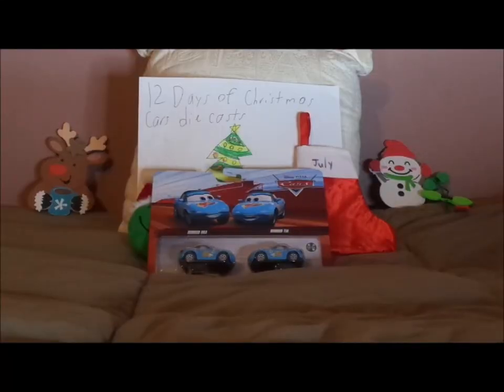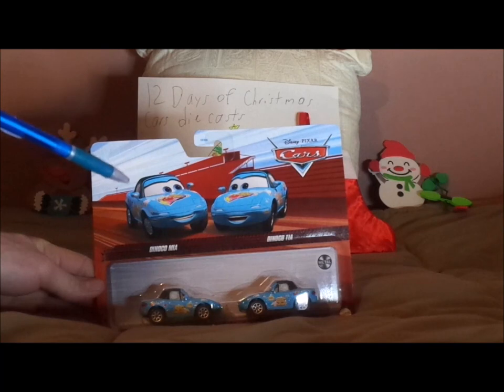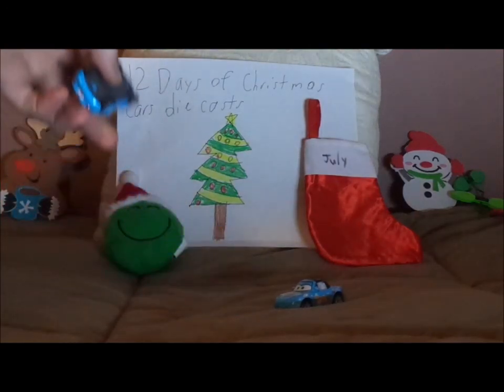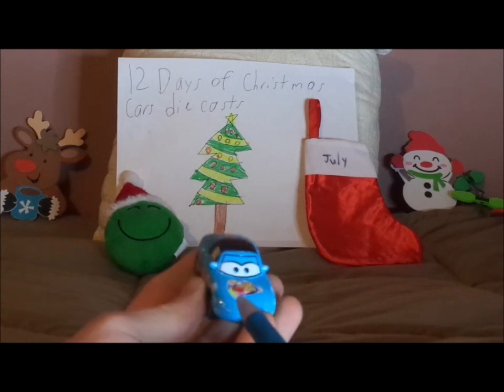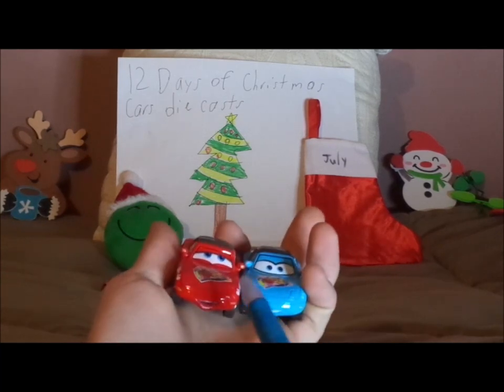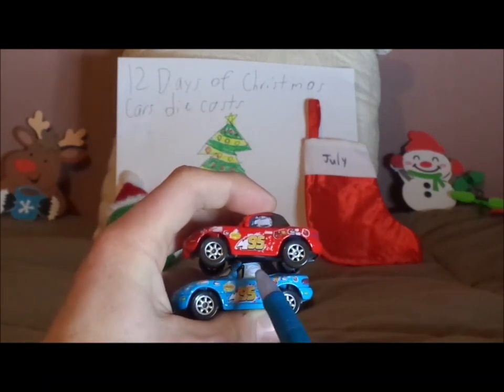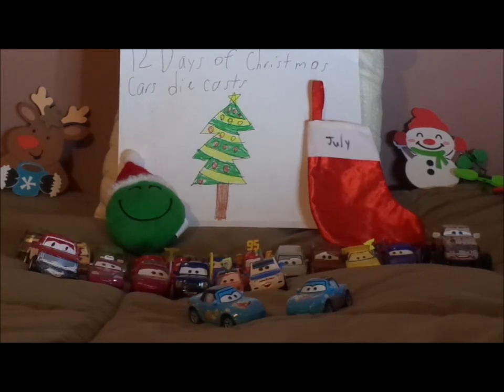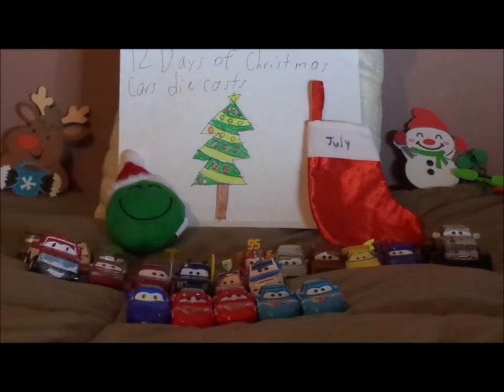Day 4 Dinoco Mia & Tia 12 Days of Christmas cars diecasts season 2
Hello everybody & welcome to Day 4 of season 2 of the annual christmas series 12 Days of Christmas Cars diecasts, featuring Dinoco Mia & Tia.
Cars belongs to Disney/Pixar.
1992 MX-5 Miata is a trademark of Mazda.